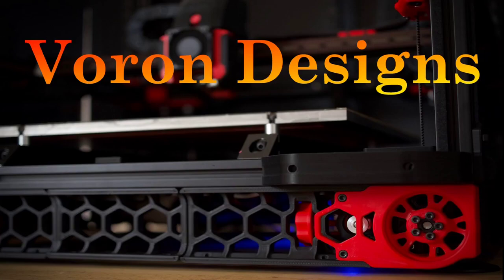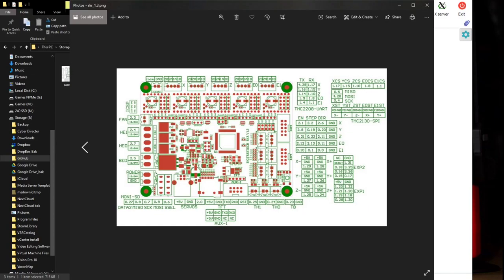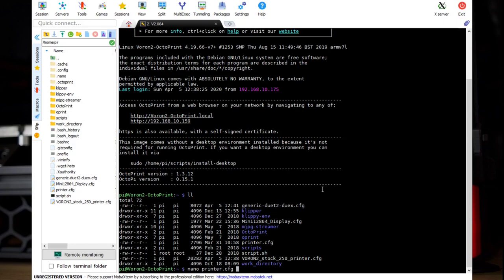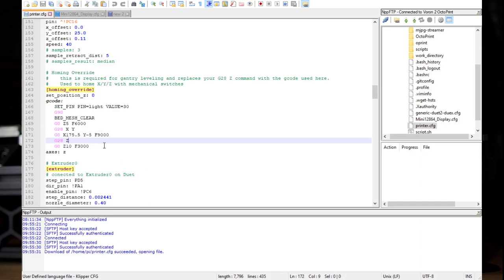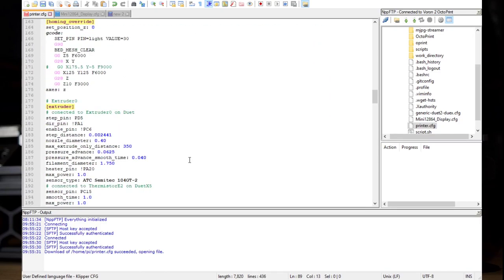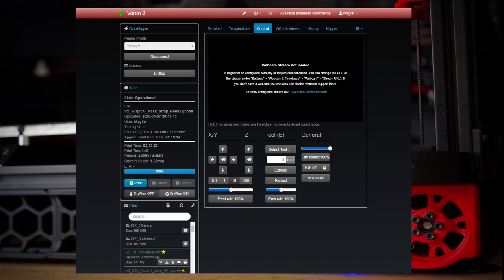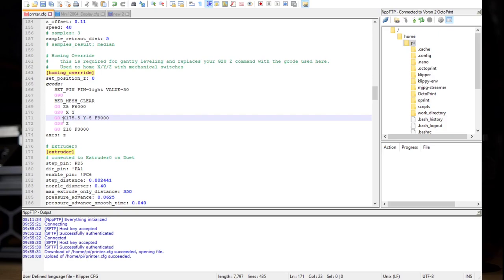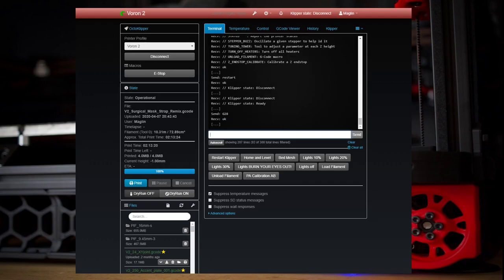Voron 2 - Klipper Setting up your Nozzle Probe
This is the introduction to a few part series on setting up klipper for your Voron 2.  This one goes over setting up your nozzle probe without crashing your gantry.